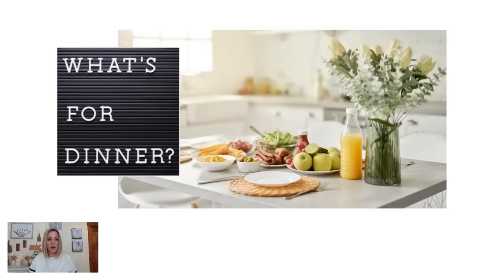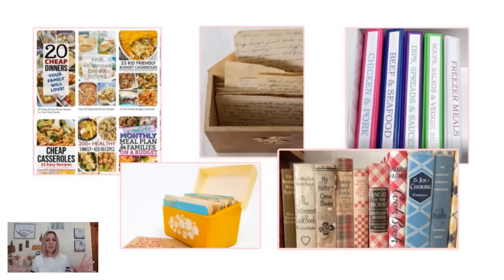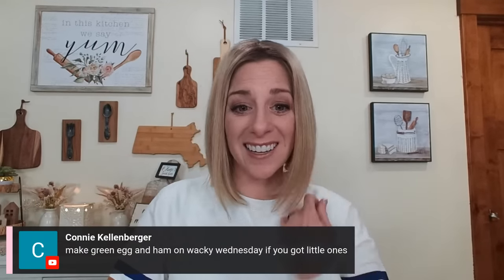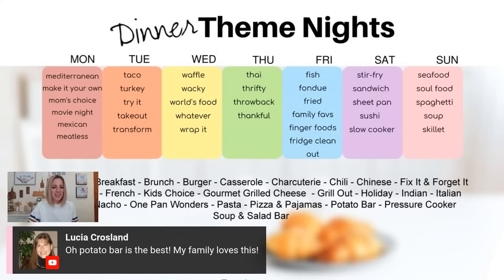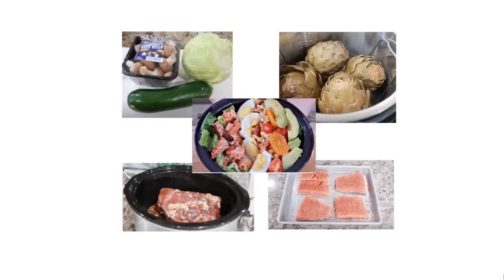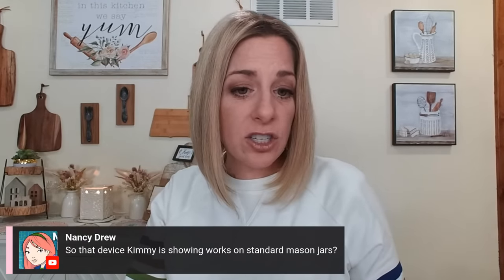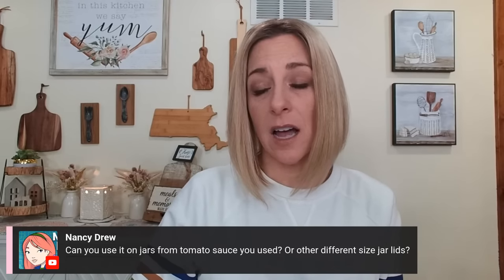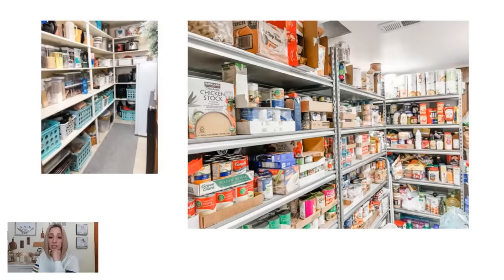Bored With Meal Planning? Easy Tips To Bring It To Life.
Are You Bored With Meal Planning? Easy Tips To Bring It To Life. Whether you cook for 1 or 10, These meal-planning tips will motivate you & bring meals to the table.

Recycling Container with Handle
Electric mason jar vacuum sealer
Silicone Muffin Pan
Bento Boxes
Baking Sheets
Charcuterie Board
Weekly Menu Magnetic board for your fridge
Recipe Sheet Protectors
Clara's Kitchen Cookbook
Grilled Cheese Cookbook
Aluminum Pans